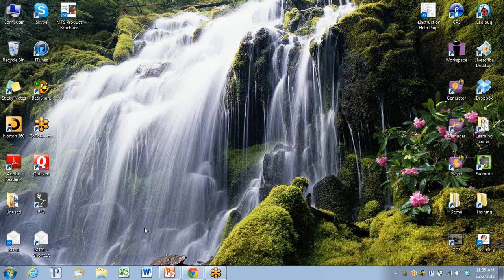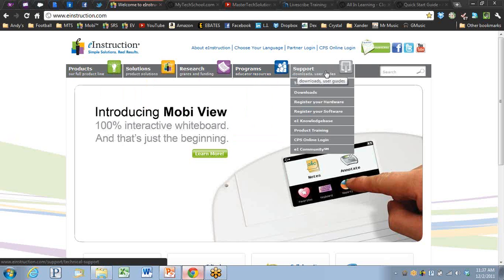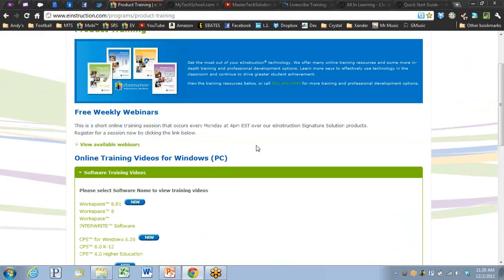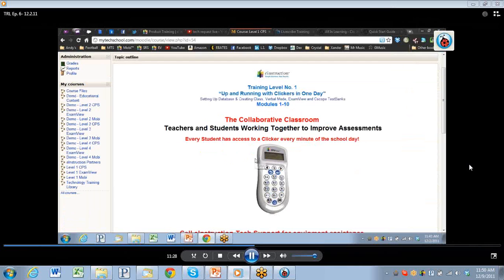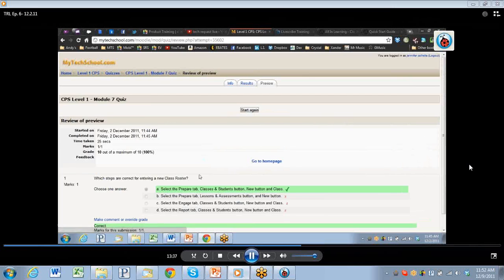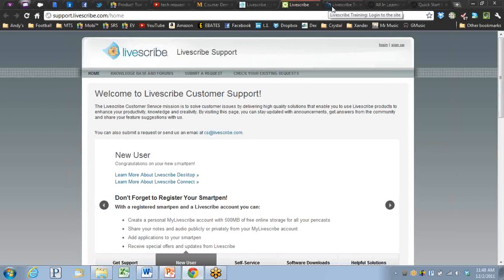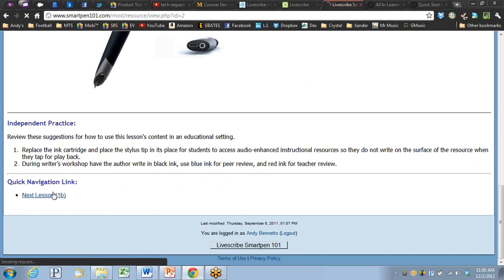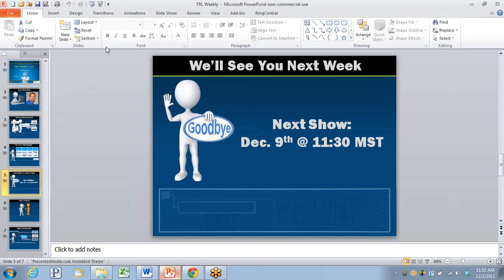Tech Request Live- Episode 6: 12/9/11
In our sixth episode Andy shares all of the amazing, FREE resources offered through eInstruction, Livescribe, and All In Learning.

Join us Fridays at 11:30 MST for LIVE tech support help with all eInstruction, Livescribe, and All In Learning tech issues.